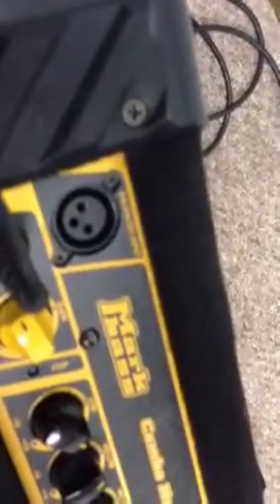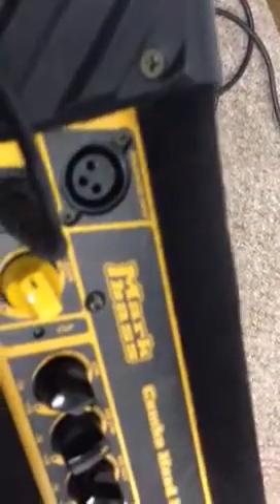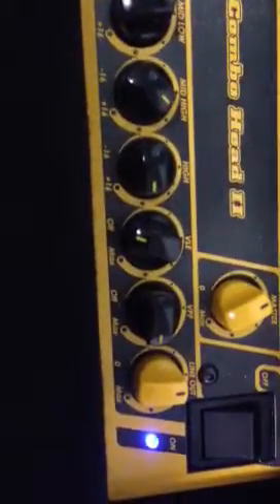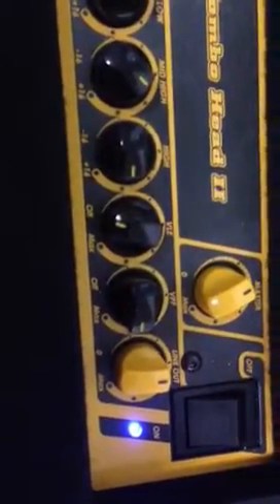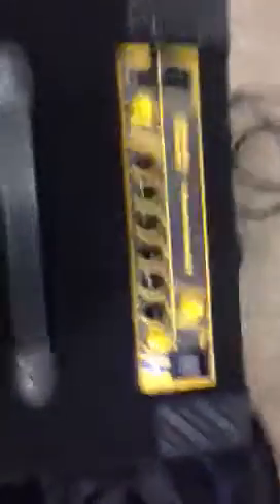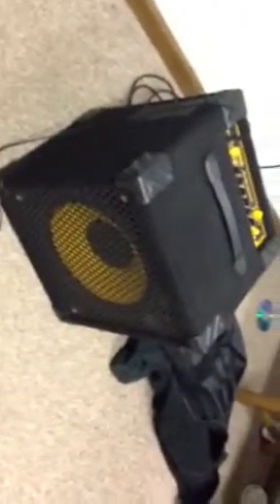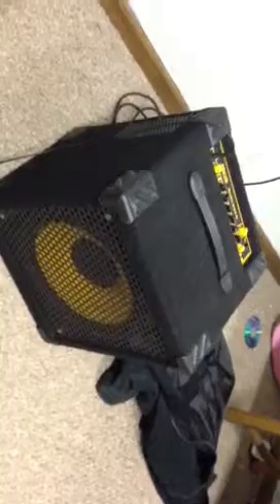Mark bass combo 12